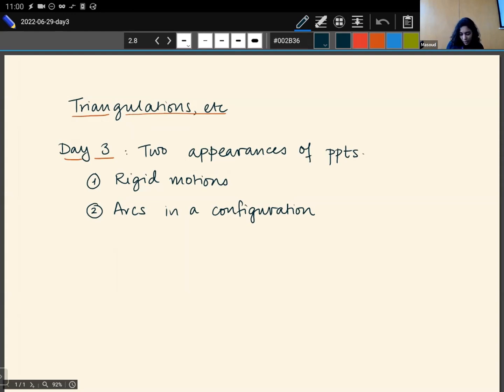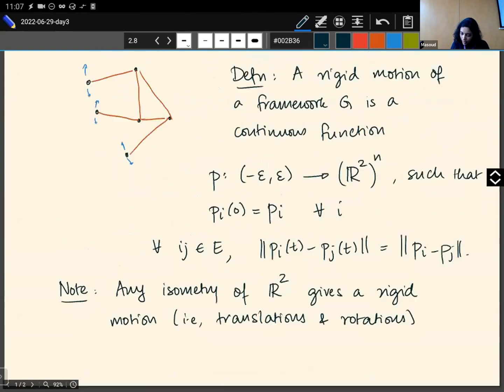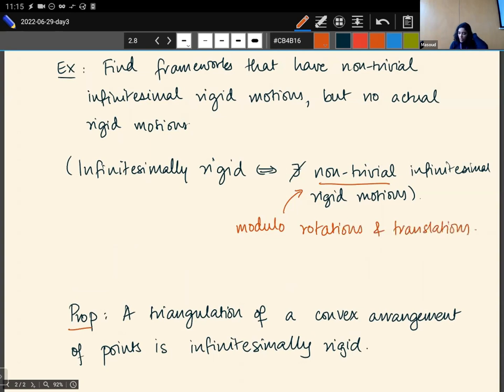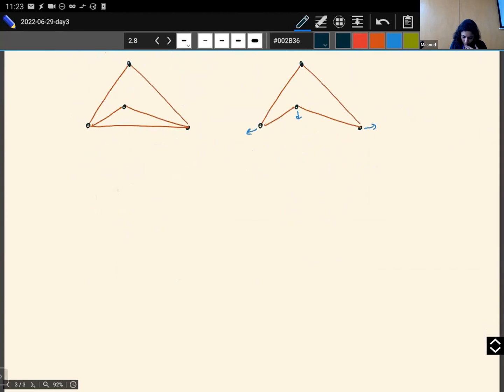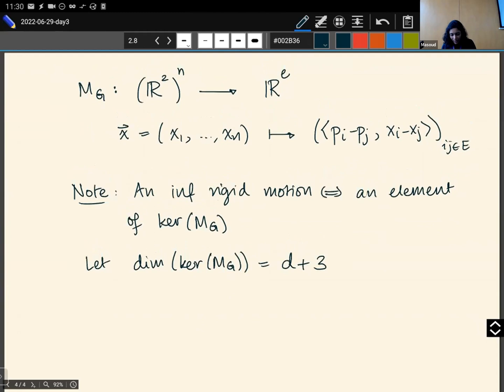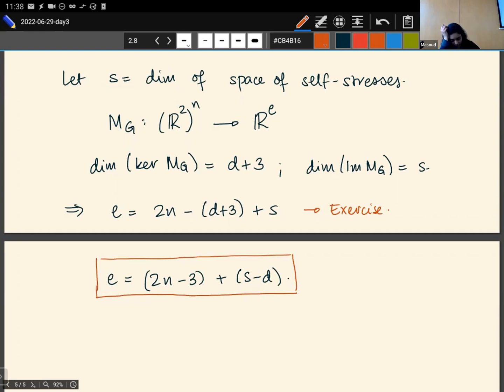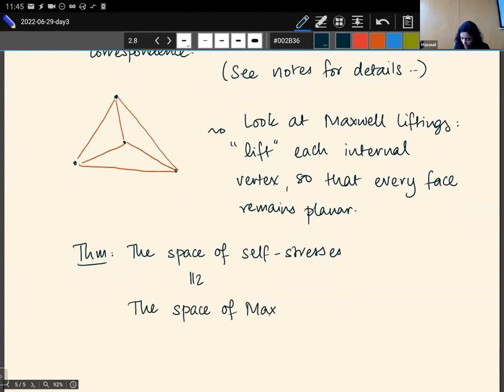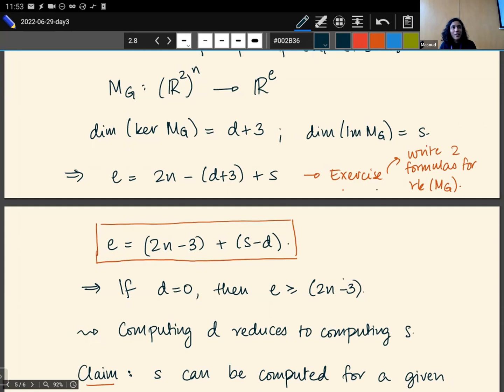Lecture 3 - Triangulations, Rigid Motions and Applications to Representation Theory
Lecture by Dr Asilata Bapat, The Australian National University, as part of the AMSI-MSRI Winter School 2022.

Hosted over two weeks at the University of Queensland, The Australian Mathematical Sciences Institute (AMSI) partnering with the Mathematical Sciences Research Institute in America (MSRI) delivered 20 lectures in Brisbane and online to students in Hawaii.

The program featured lecturers at the forefront of their fields, and was designed for postgraduate and early-career researchers in the mathematical sciences and cognate disciplines interested in exploring new directions in representation theory.

The 2022 program offered a range of specialist topics with overarching themes including classical group theory, character theory, homological algebra, lie groups and algebraic groups.